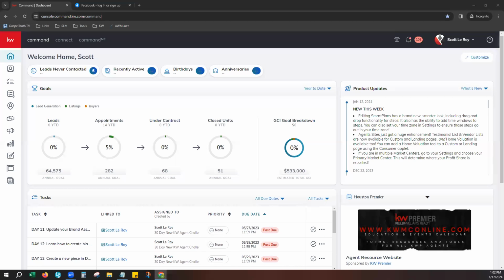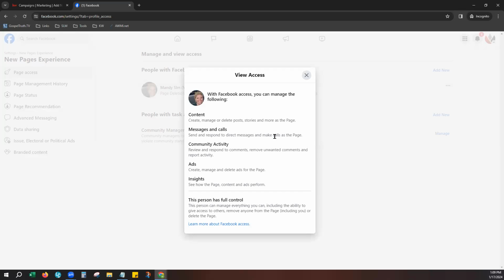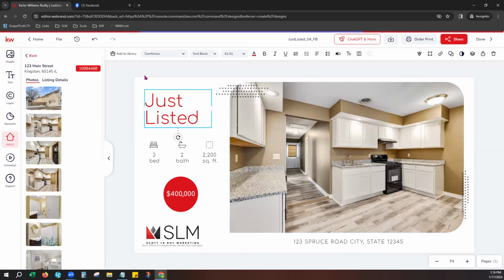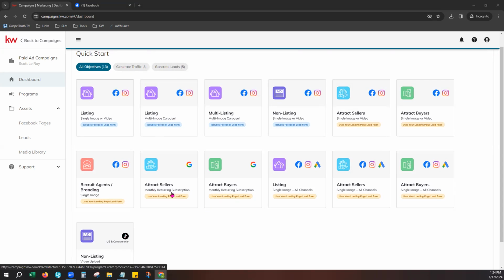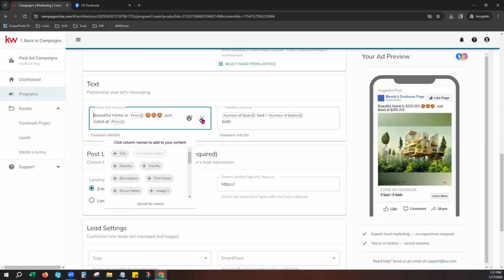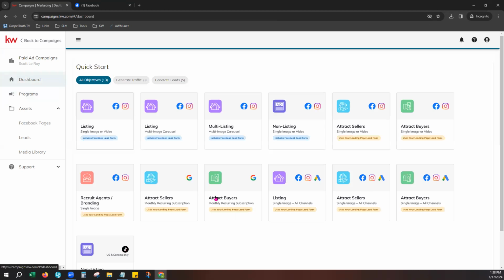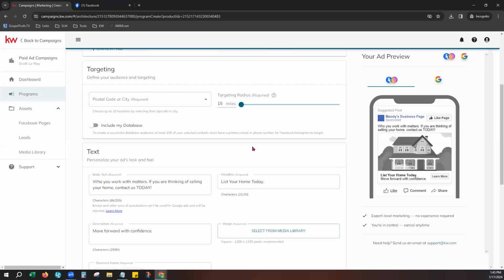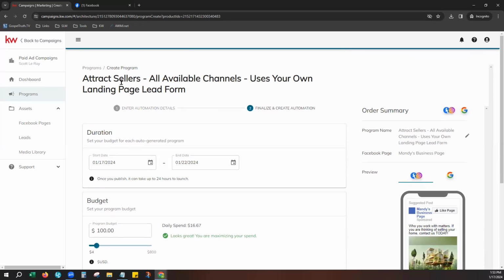Paid Ads 101 1/17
Jump start your lead generation and branding with Facebook Ads. Learn how to connect your social media to command (including instagram), as well as how to create a social ad and implement it within Campaigns to attract leads in this 1 hour overview!